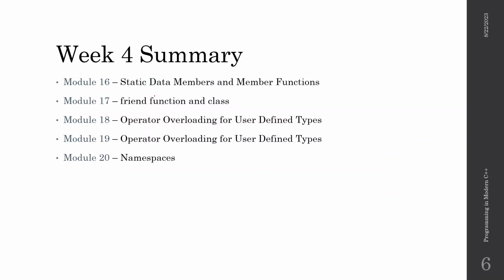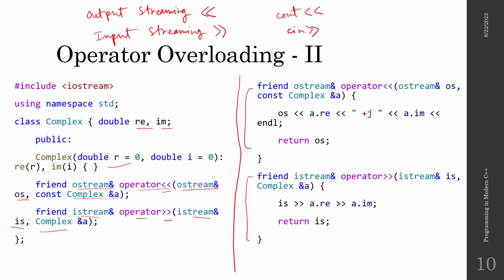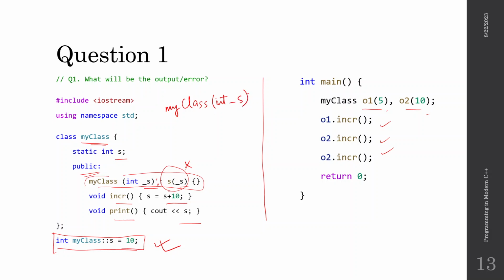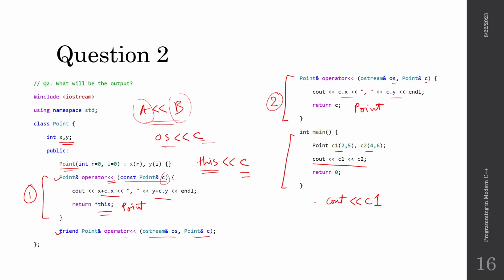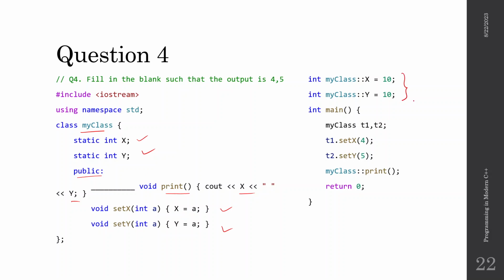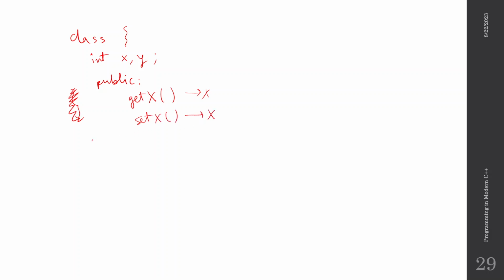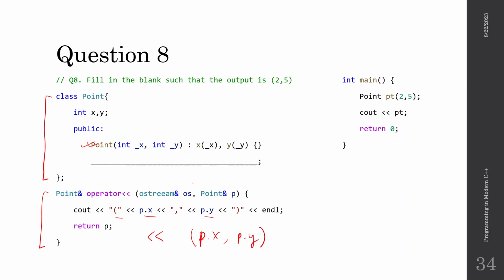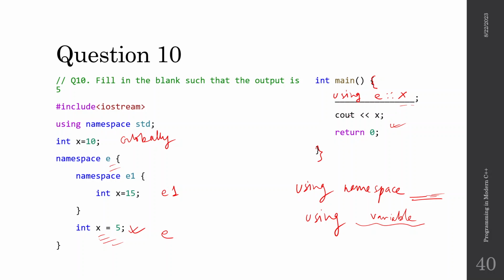NPTEL Course on Programming in Modern C++ | Week 4 Interactive Session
This is an interactive session on the NPTEL Course on Programming in Modern C++. These sessions are conducted every Tuesday from 6-8 pm IST. These are interactive Q&A sessions which help students solve the assignment questions.